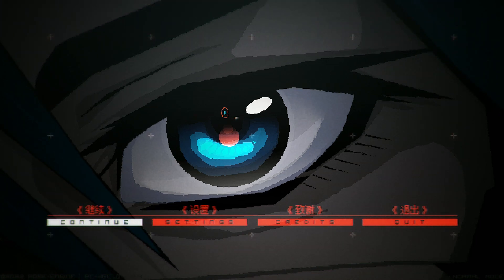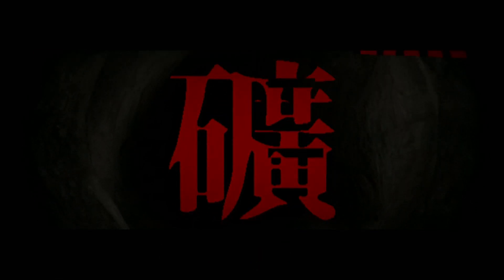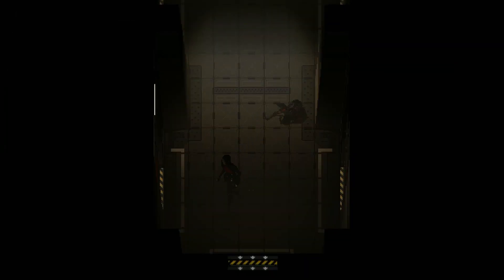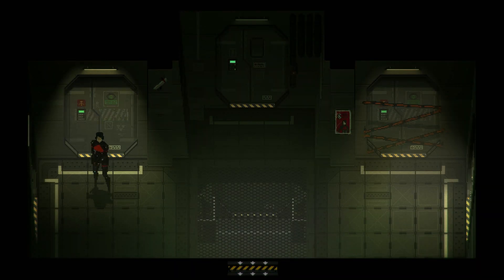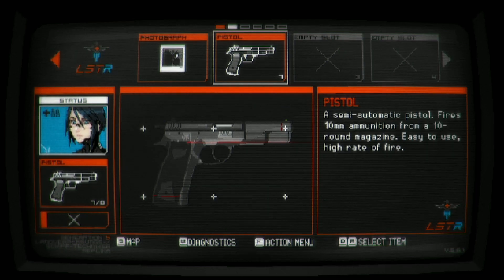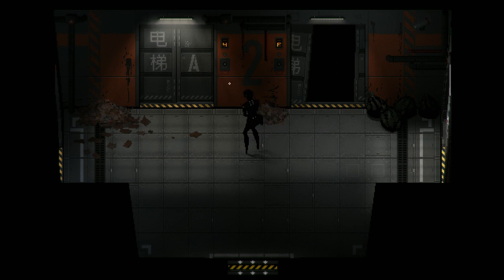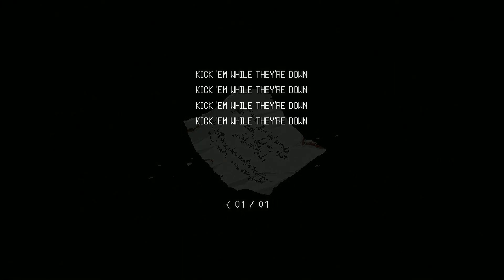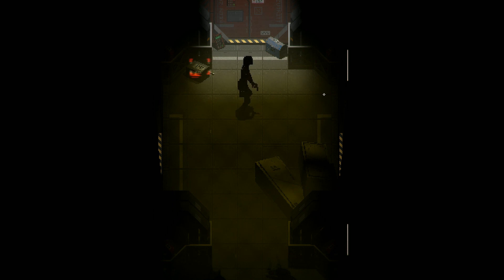Signalis Playthrough - Part 2: moving deeper into Sierpinski-23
Welcome to part 2 of my Signalis playthrough! Just barely past the intro of the game and slowly exploring Sierpinski-23 looking for signs of Alina and trying to figure out what made the place fall apart. Not that it was any good to begin with, it seems.